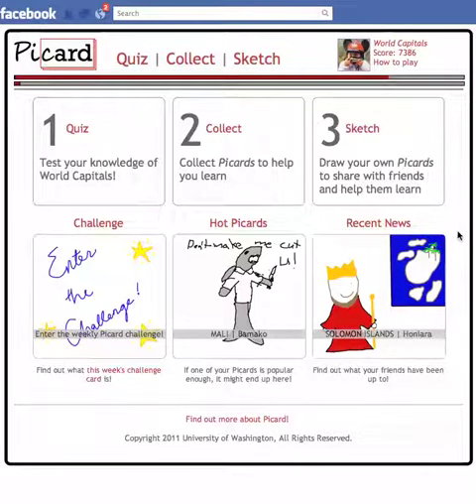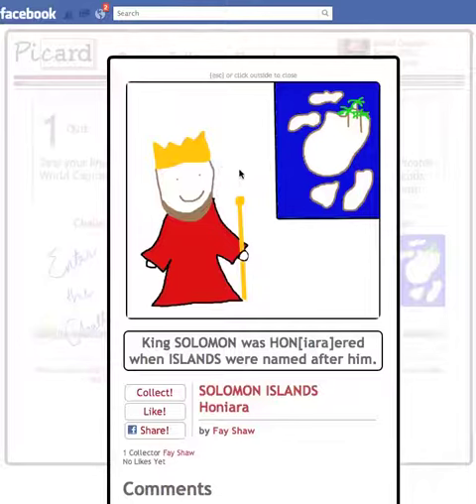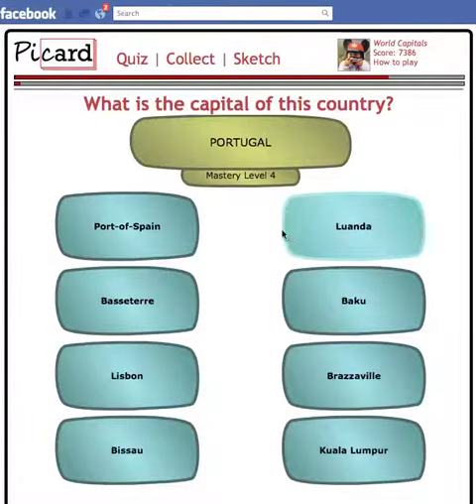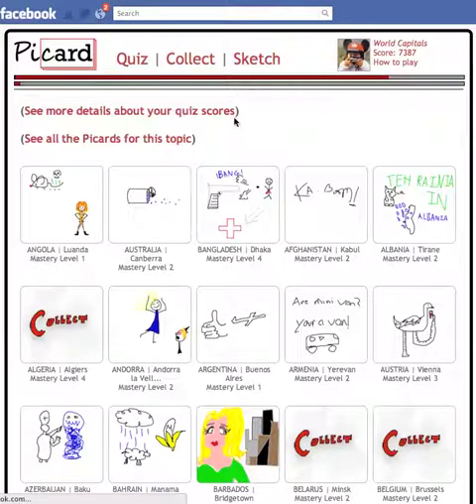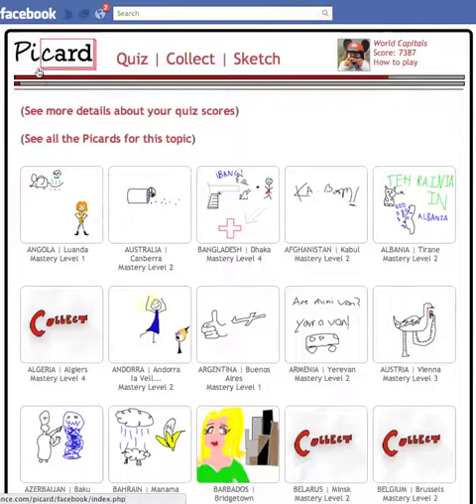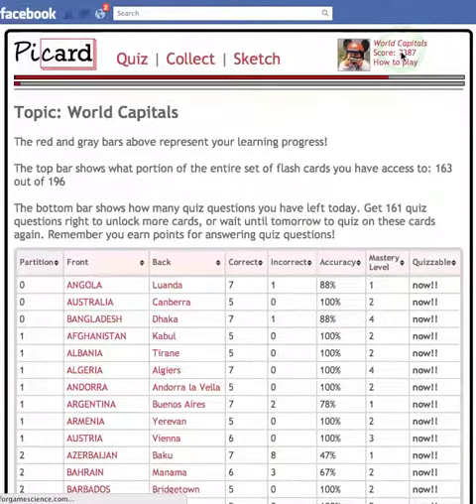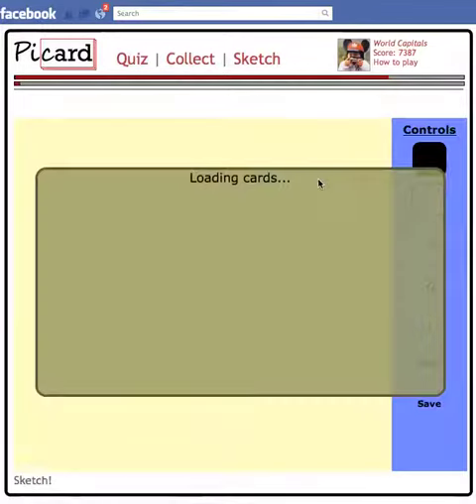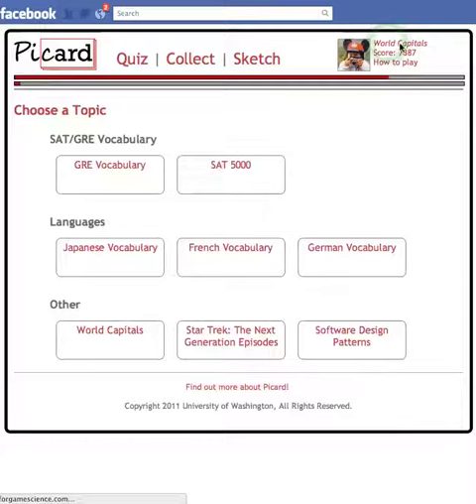Picard Tutorial Video!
Picard is a game for learning flash cards and drawing silly mnemonics (picture cards == pic-cards = Picards) to help you remember! Learn all the capitals of the world or study vocabulary for the GRE or SAT!